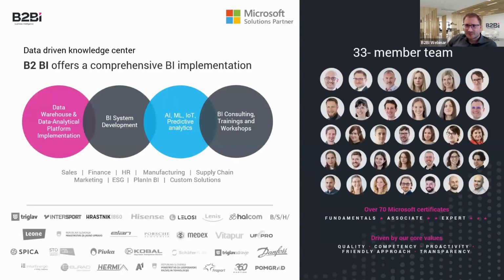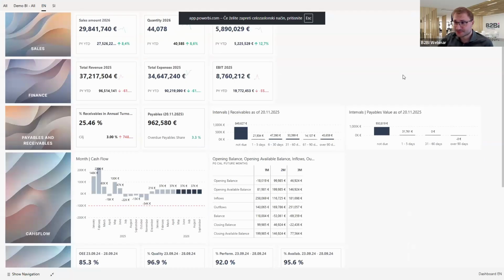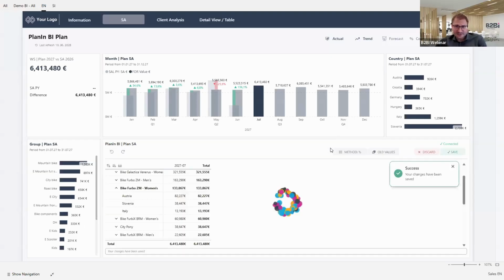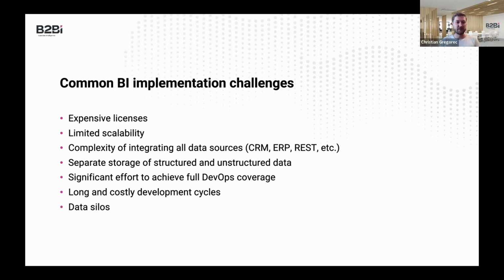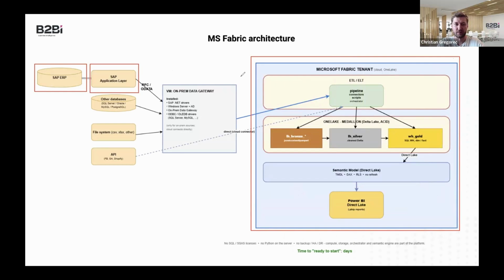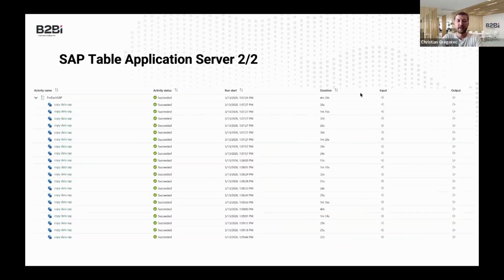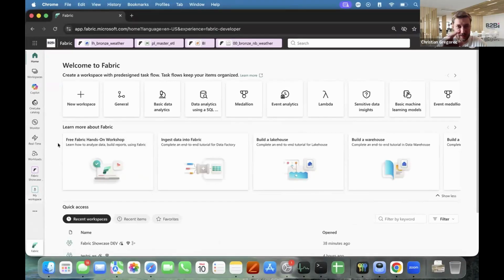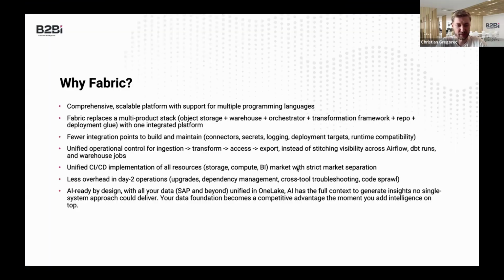SAP data in Power BI powered by MS Fabric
SAP data is now easily accessible for transfer, processing, and analysis in Power BI.

Integrating SAP data into analytics processes has been one of the challenges for companies using Microsoft solutions such as Power BI and Microsoft Fabric.

Today, that is no longer an issue – Microsoft Fabric enables the direct ingestion of SAP data into a centralized data platform, along with seamless processing and visualization in Power BI.

All within a single environment, without limitations, expensive middleware tools, additional licensing costs or complex infrastructure.

See how it works in practice!